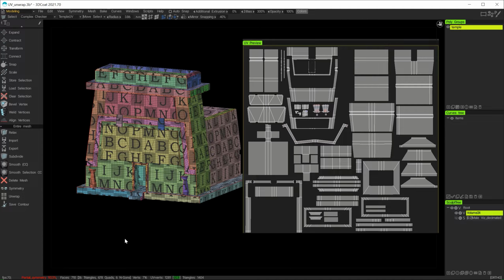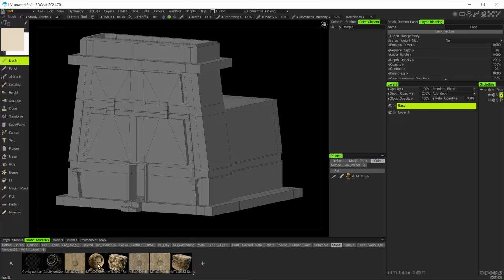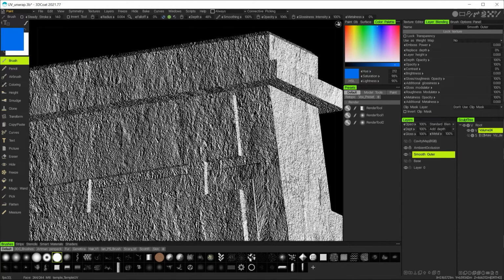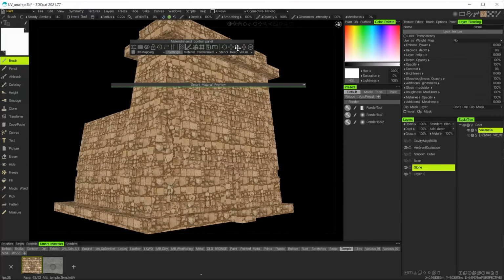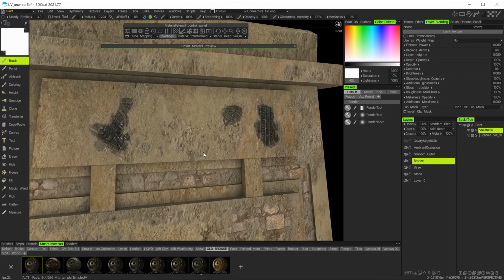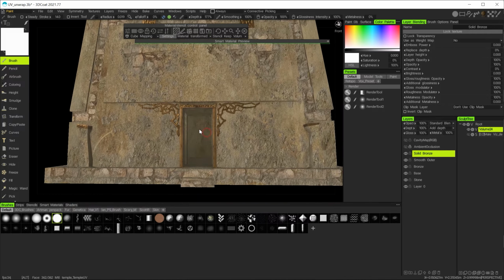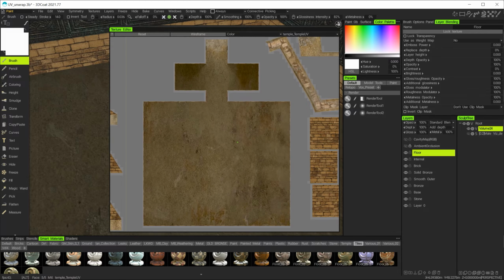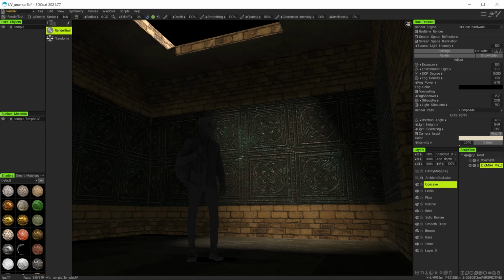3D-Coat Paint Room Part 9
Building a Temple 05 - In this video we leave the Modelling Room and look at the Paint Room to help texture the Temple Model. I use 3D-Coats PBR Materials Library and Poly Haven to complete the work. It is a long video (apologies) but hopefully there are some useful tips in here to use when texturing for beginners. I do use the native 3D-Coat Render Room to check progress, the next video will take the project into Blender for a final render.

3D-Coat PBR Scans - Base Material (MTL00492) Smooth Outer (MTL00277) Stone Texture